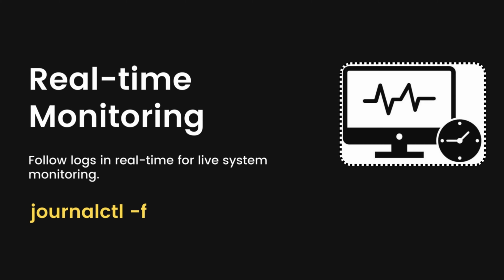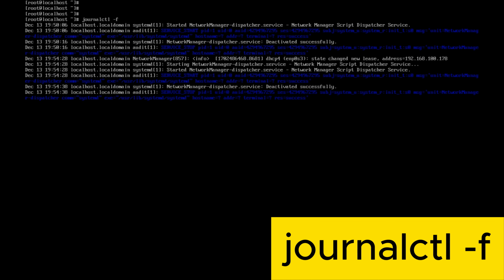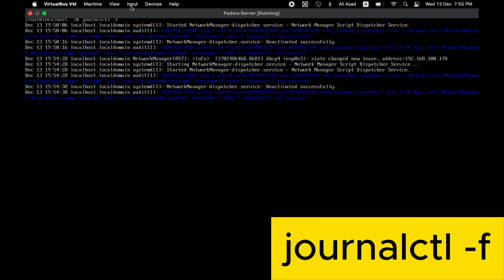Master (journalctl) for Ultimate Linux System Log Master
🚀 Dive into the heart of Linux logs with our latest tutorial! In this video, we'll guide you through mastering the journalctl command, your key to unlocking the secrets of system logs. Explore the basics, filter logs by time, and monitor in real-time! Whether you're a Linux enthusiast or a system admin, this tutorial is a must-watch. Happy logging! 🔍📊